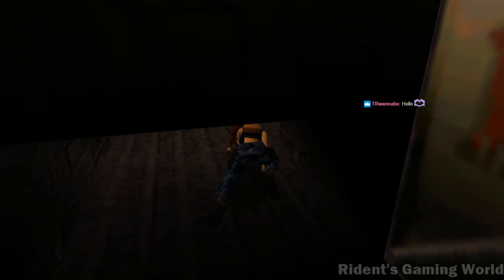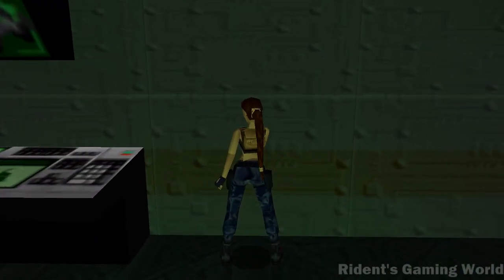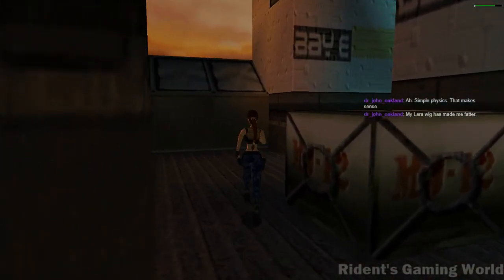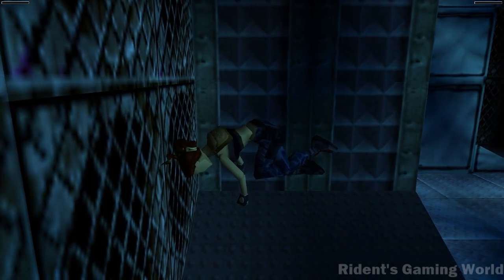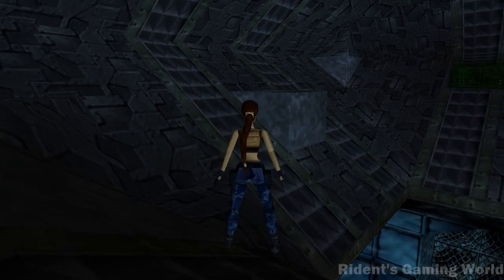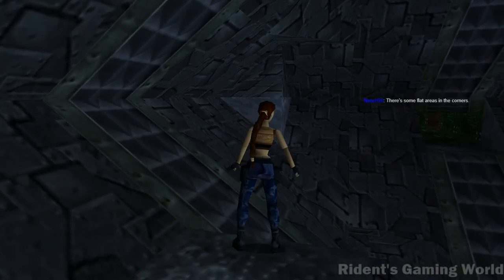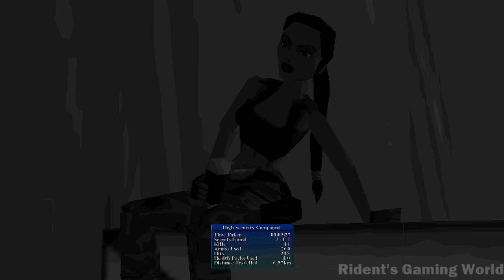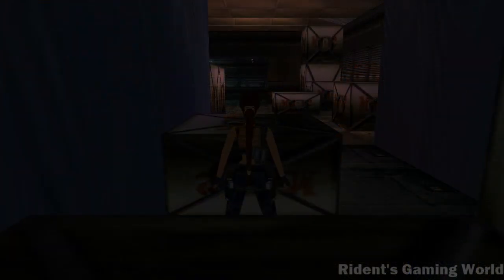Rident plays Tomb Raider III - Let's break out of prison (Full)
Nevada: High Security Compound

Lara attempts to break out of the High Security Compound located somewhere in the Nevada desert -- Watch live